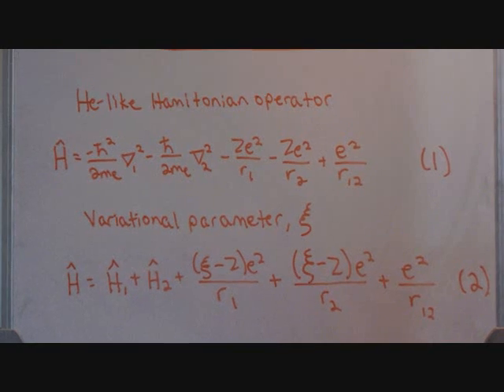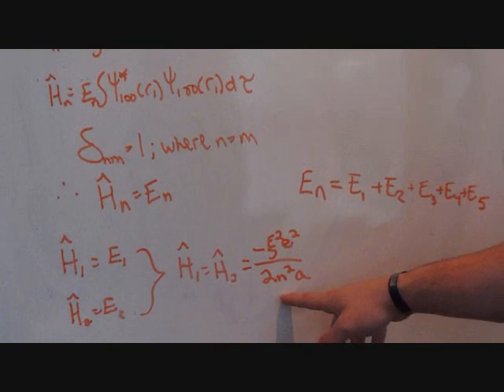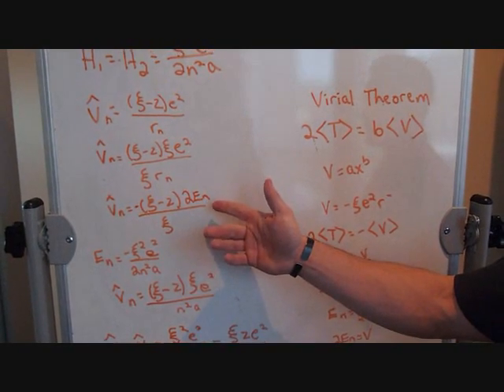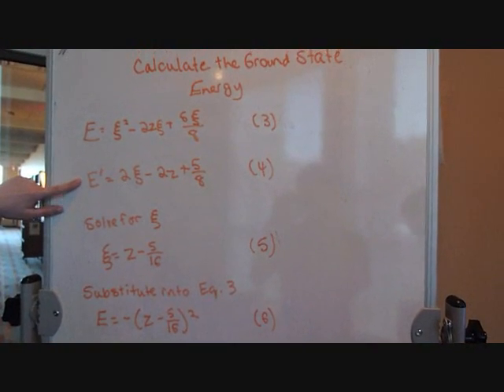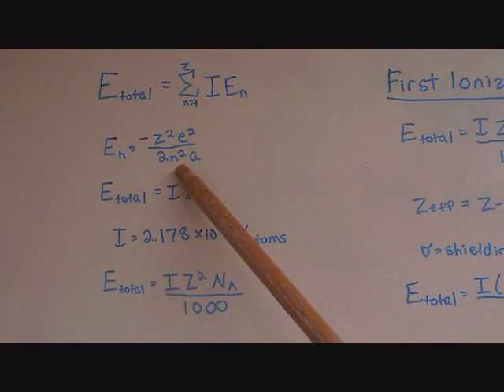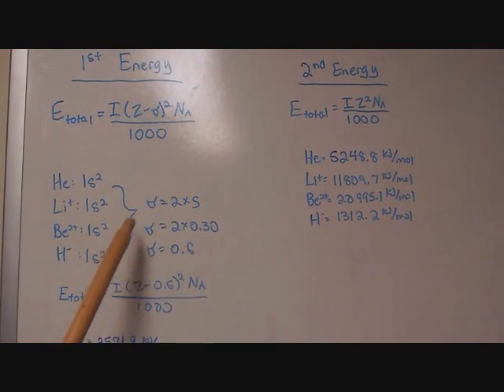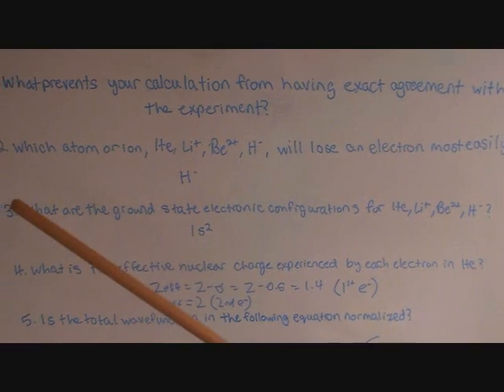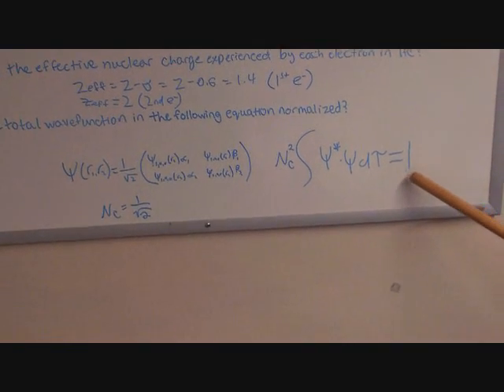Helium Like Atoms by PChem Warriors